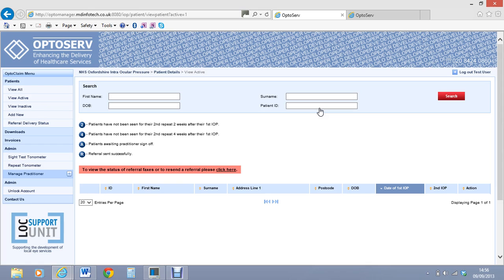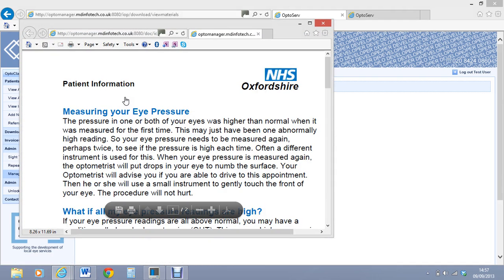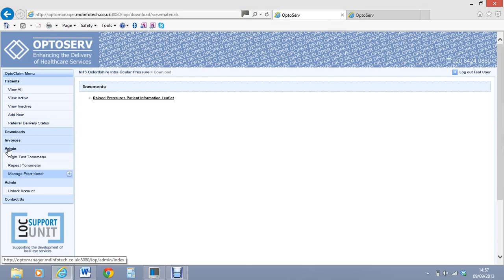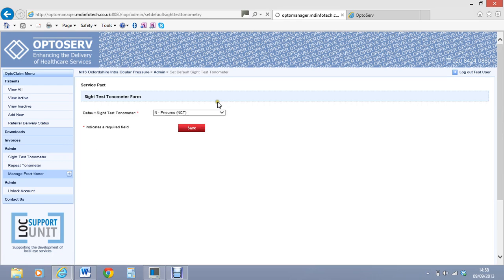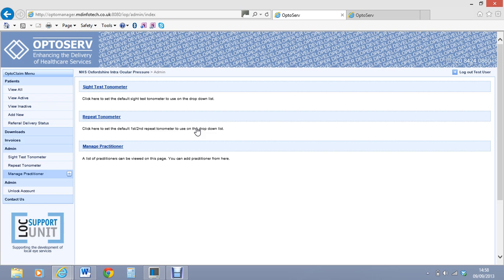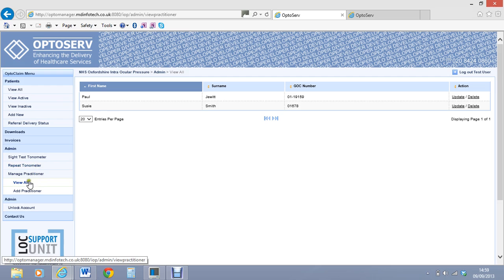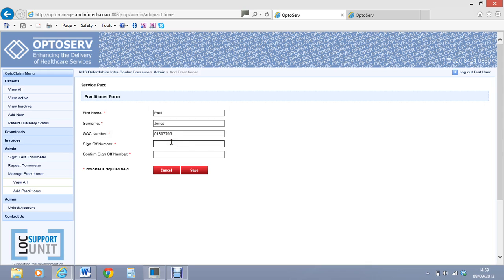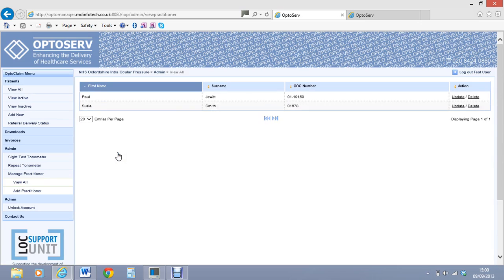Optoserve Part 3 IOP repeat Initial setup